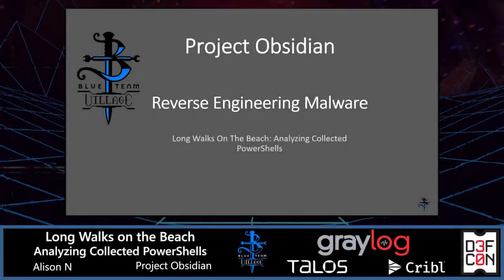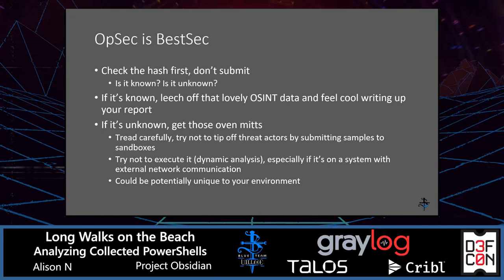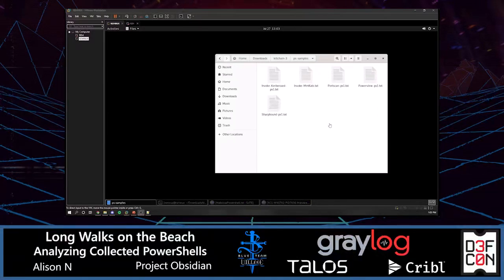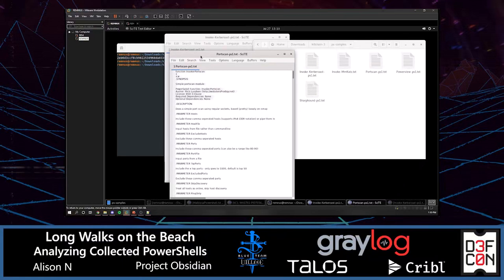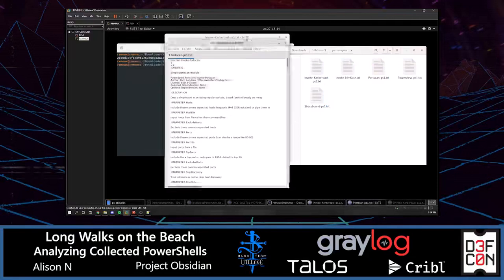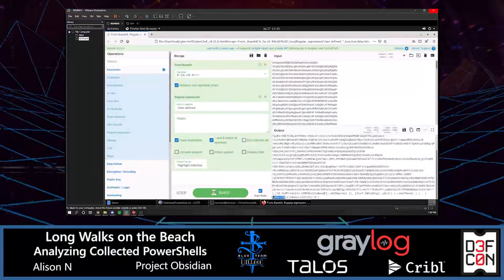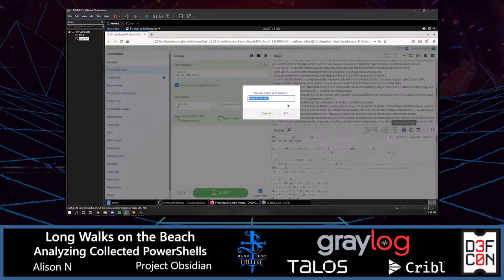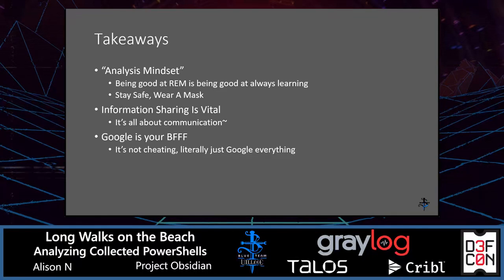DEF CON 30 Blue Team Village -Project Obsidian - REM Long Walks On The Beach Analyzing PowerShells